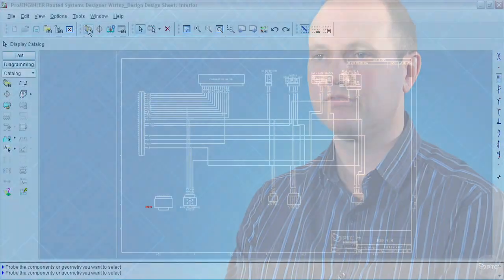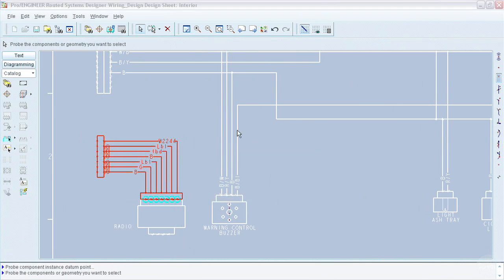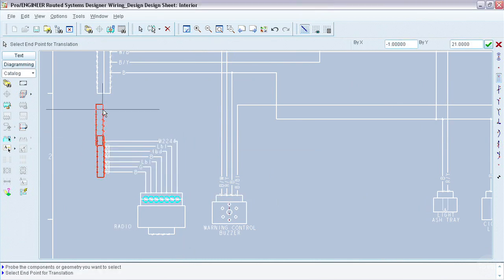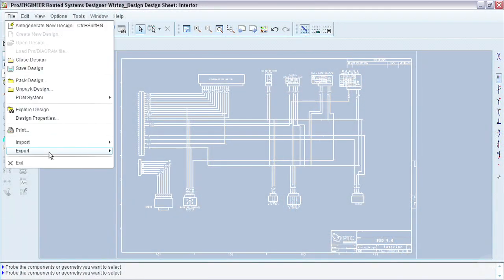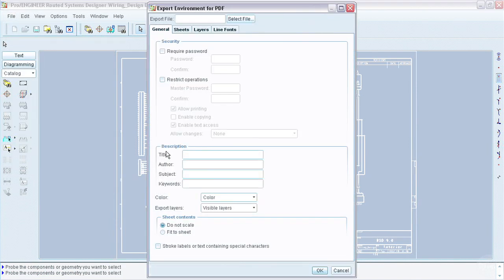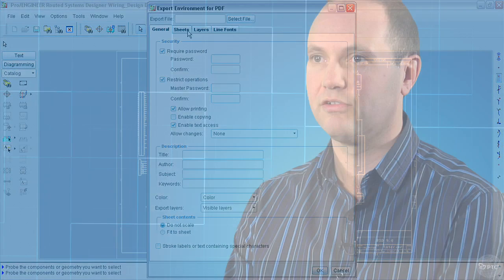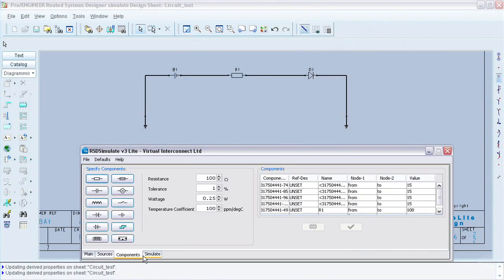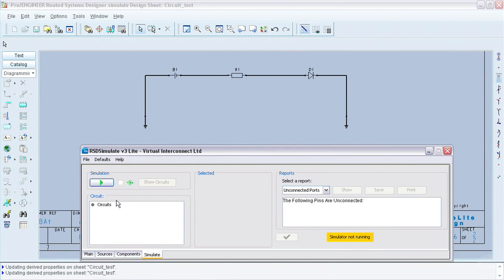Pro/ENGINEER Routed Systems Designer 9.0 - PTC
Document both electrical and mechanical systems, and automate the transfer of data to Pro/ENGINEER for 3D cabling and piping design.